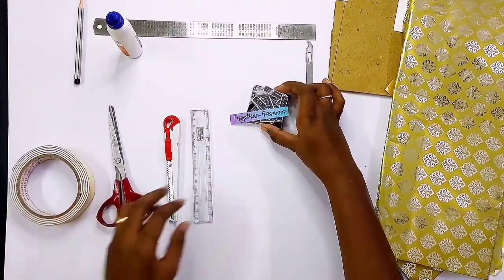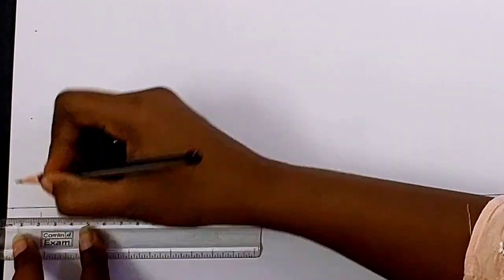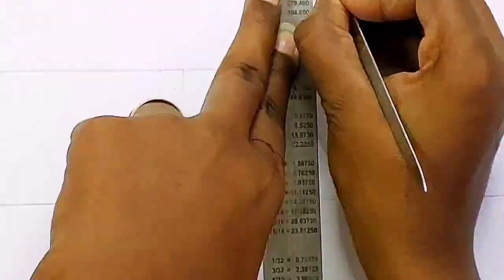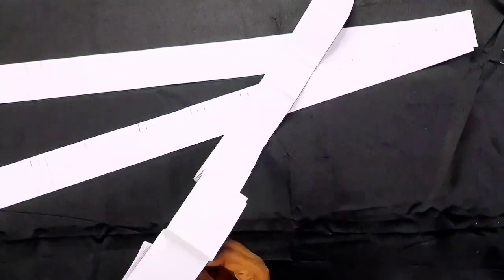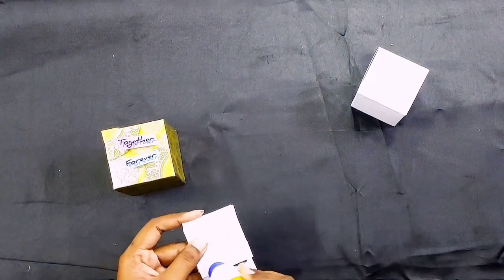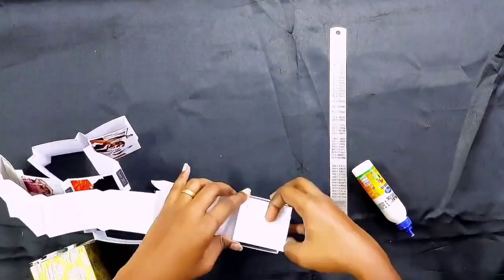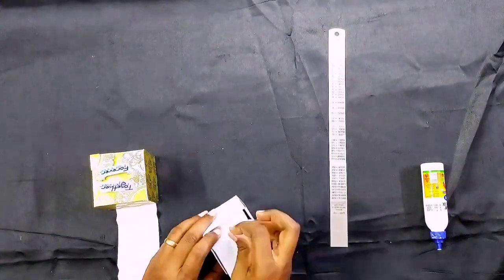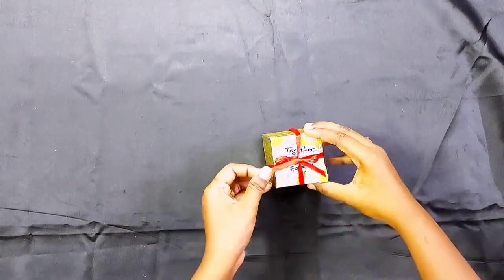Photos surprise box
steffi jones,wrapify surprise, photos,surprise box, lovable gift,gift,memories, memorable gift